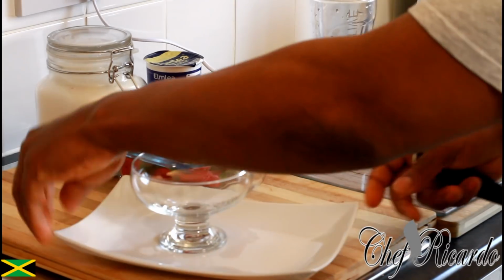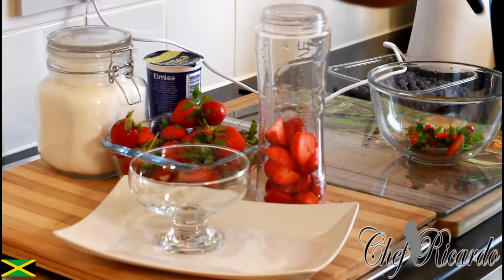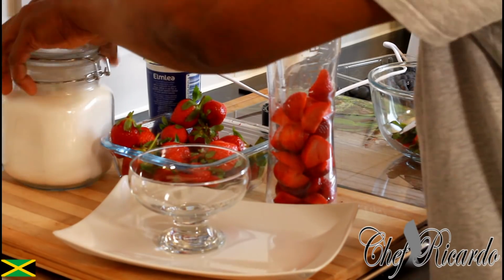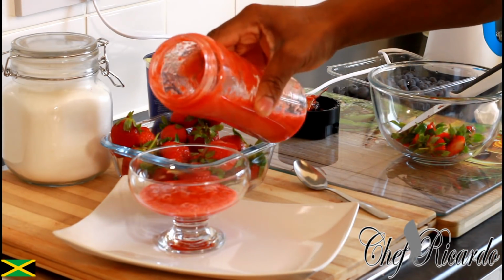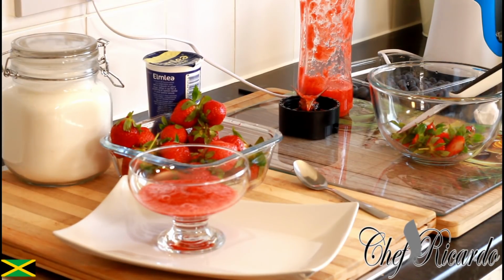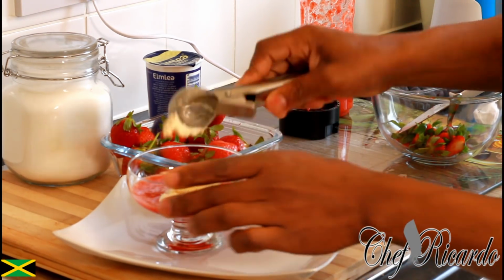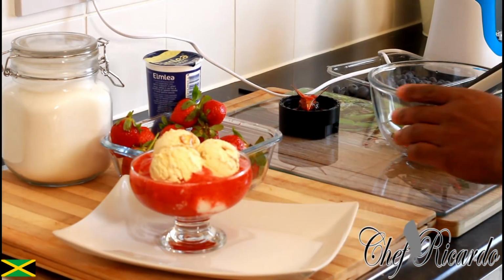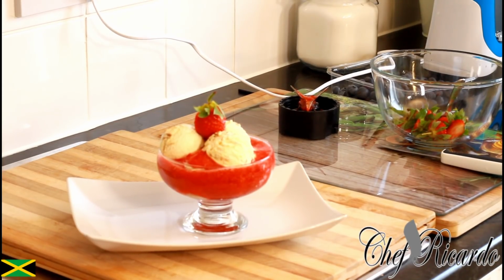Best Valentine'S Day Desserts Recipe (Ice Cream And Strawberry) | Recipes By Chef Ricardo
Best Valentine'S Day Desserts Recipe (Ice Cream And Strawberry)